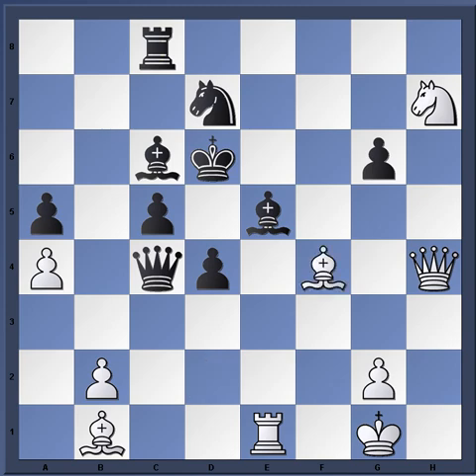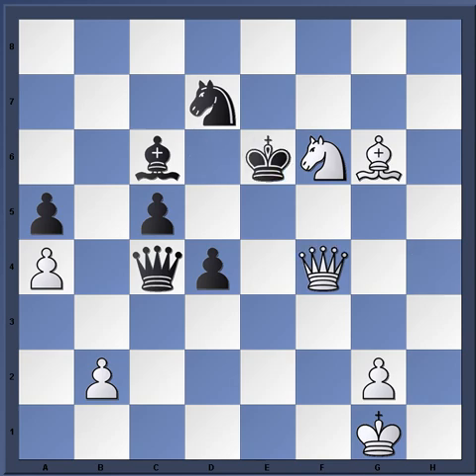1996 Fide WC match: Kamsky-Karpov gm 10(queens indian)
dvd nimzo indian patterns
dvd roman dzindzhi on Nimzo
Chessbase dvd on Queens Indian